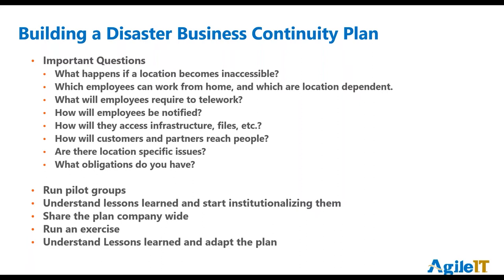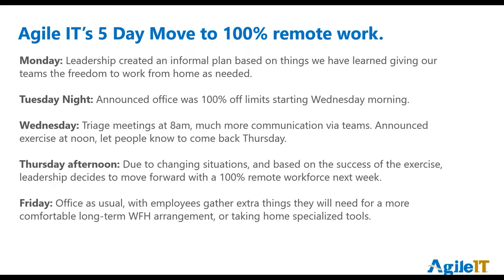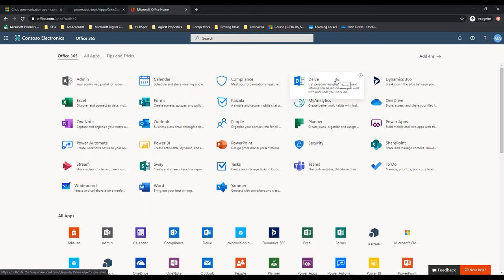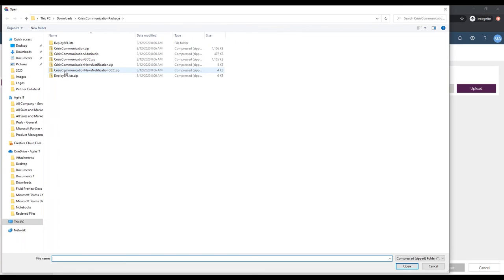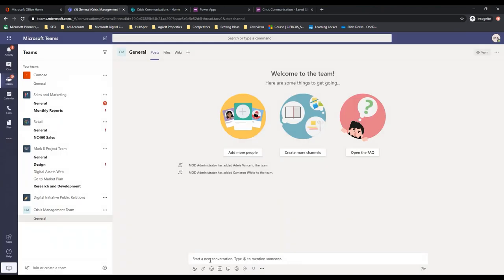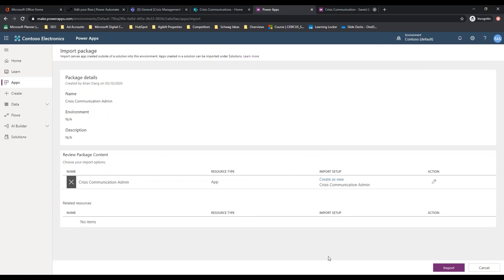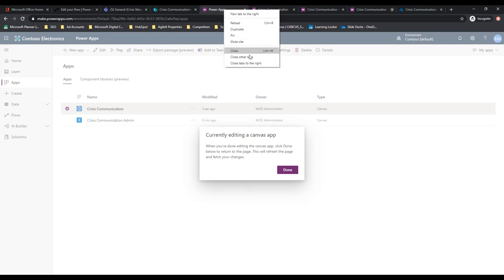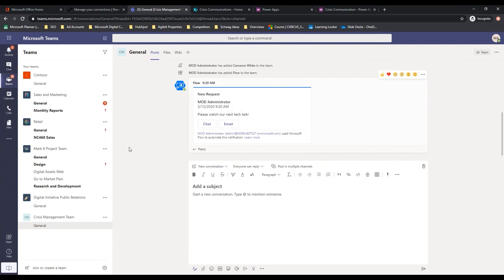COVID 19 Crisis Communications with Microsoft Power Apps, Power Automate, SharePoint, and Teams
In light of the COVID 19 pandemic, Microsoft released  a powerapps template to facilitate effective crisis communications within organizations. In this demo we walk through the set up and use of the application, as well as embedding it in Teams for use by both administrators and end-users.

The application provides a centralized location to share company and world news, helpful tips, FAQs, Links, Emergency contacts and  to notify team members when you will be working remotely or unavailable.

Since the application is built in Power Apps and Flow, it is easily expandable to your organization's needs.

For guidance on initiating and testing your remote work policy for disasters, read our blog at: